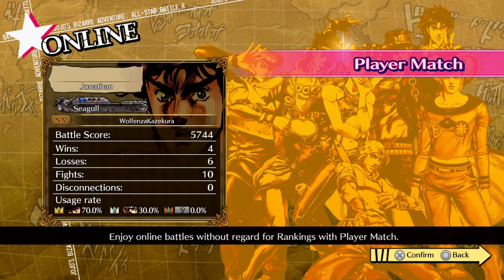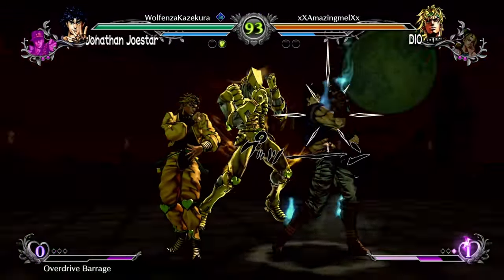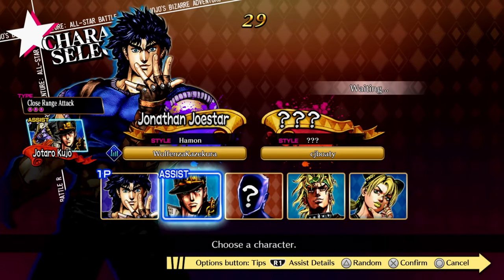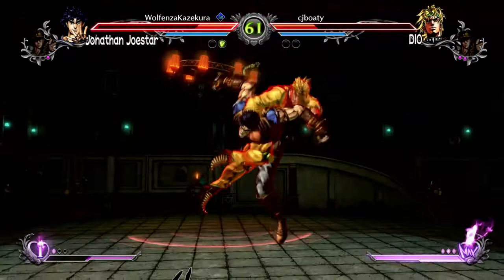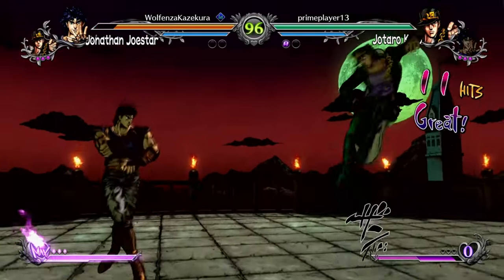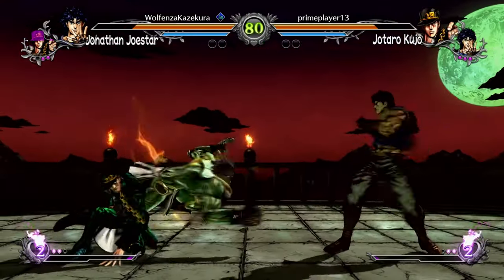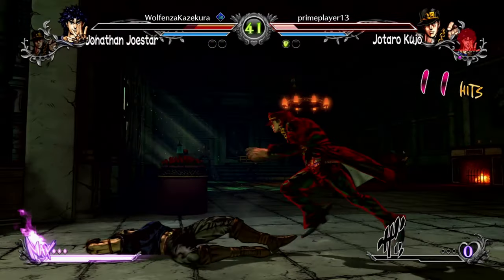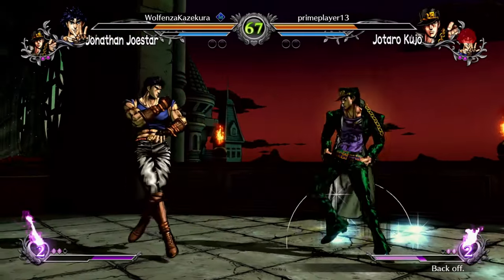JOHNATHON IS FUN! | JOJOS BIZZARE ADVENTURE: ALL-STAR BATTLE R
So we played some matches with Johnathon Joestar and I have to say he is super fun to use. Can definitely tell he takes more skill to use since he doesn't have a stand so he can't stand cancel, was very fun to play!